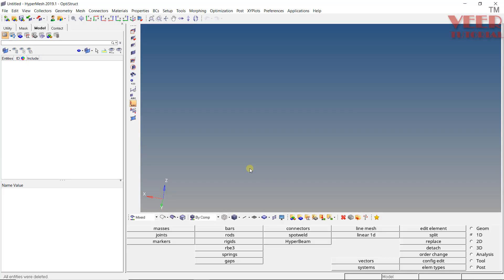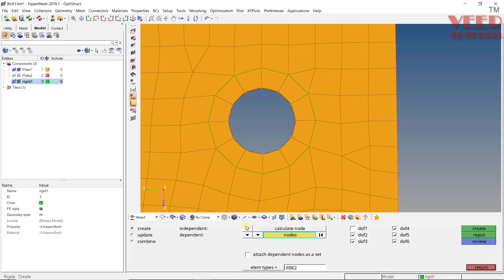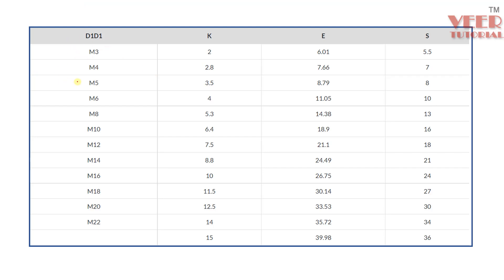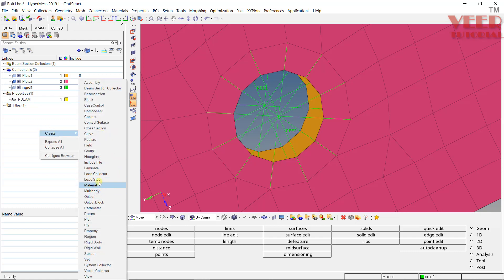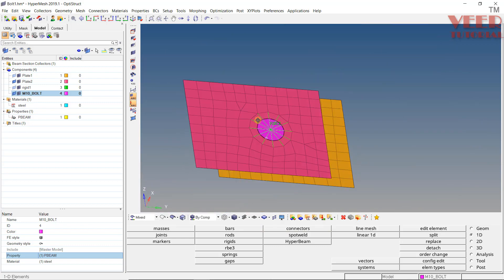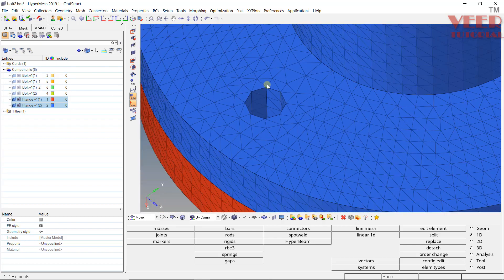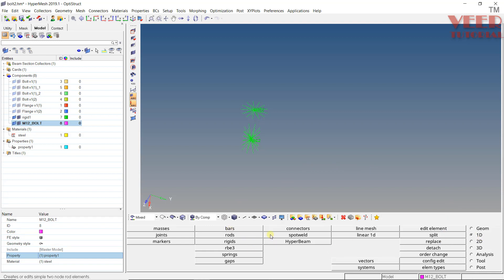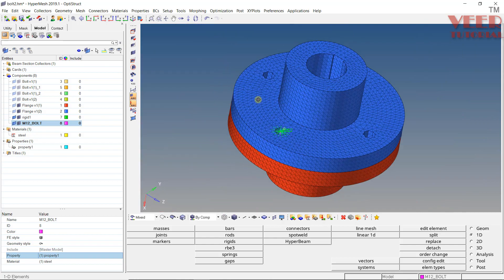hYPERMESH | Bolt Connection using RBE2 Elements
in this lecture, you will learn how to create bolt connection using RBE2 Elements

LS Dyna

Abaqus

Hypermesh

NX

CREO

Ansys Structural